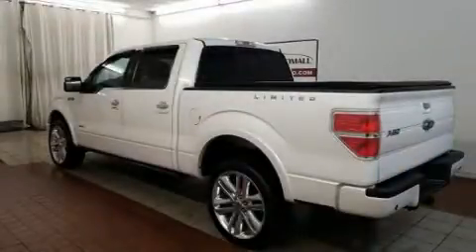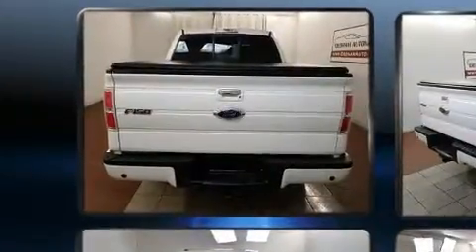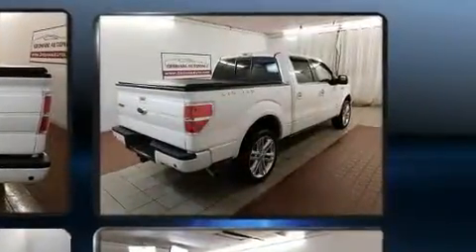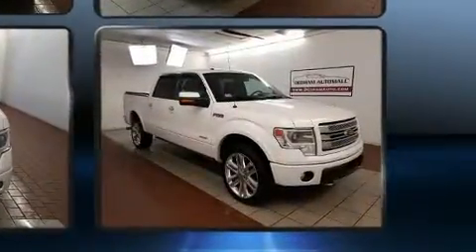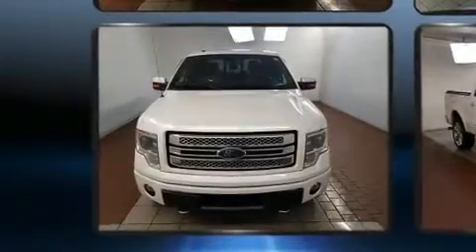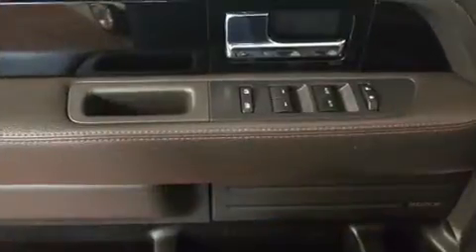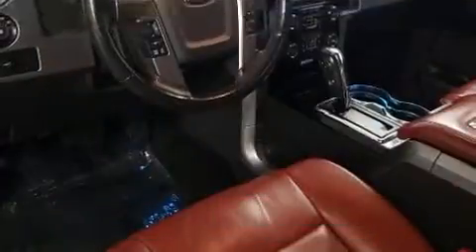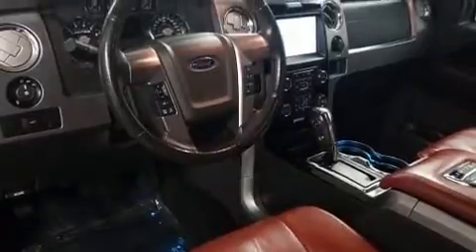2013 Ford F-150 in Dedham, MA 02026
Here's a great deal on a 2013 Ford F-150. Ford infused the interior with top shelf amenities, such as: 1-touch window functionality, a tachometer, variably intermittent wipers, a rear step bumper, tilt steering wheel, remote keyless entry, and more. Ford ensures the safety and security of its passengers with equipment such as: dual front impact airbags, head curtain airbags, traction control, a security system, and 4 wheel disc brakes with ABS. For added security, dynamic Stability Control supplements the drivetrain. We pride ourselves on providing excellent customer service. Please don't hesitate to give us a call.